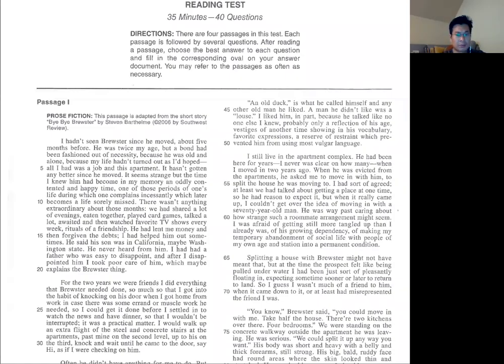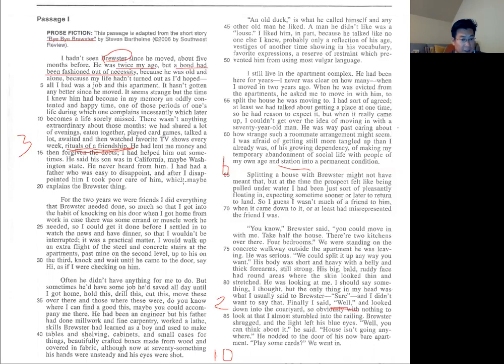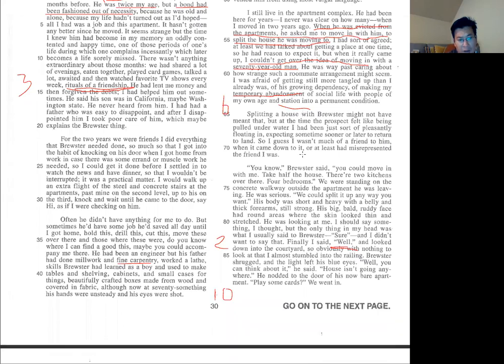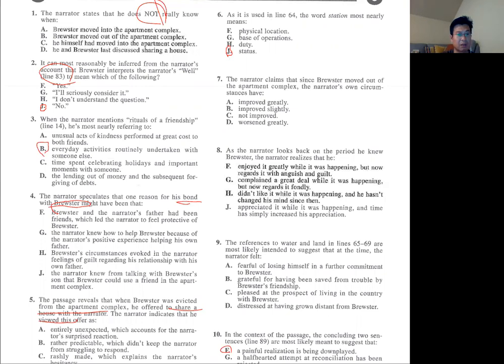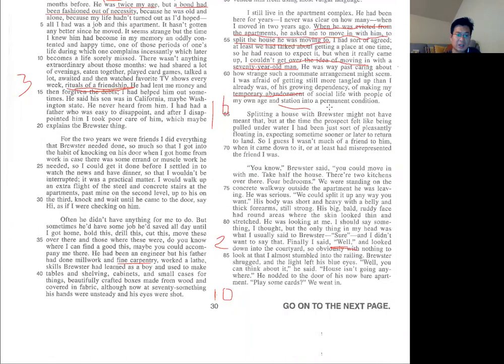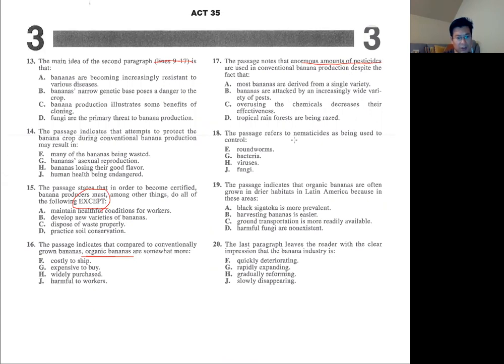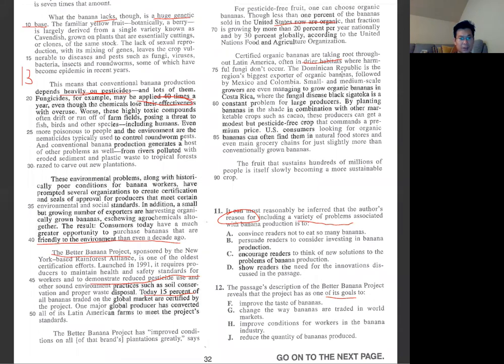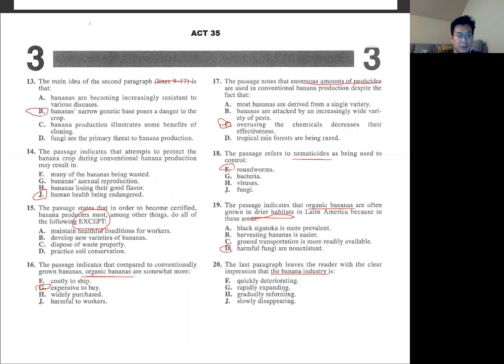ACT35 Reading Part 1